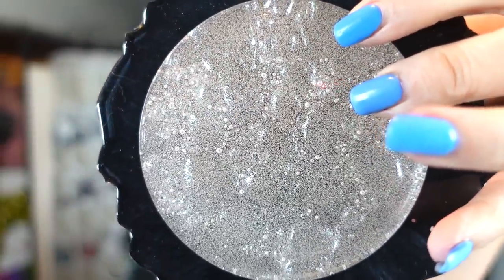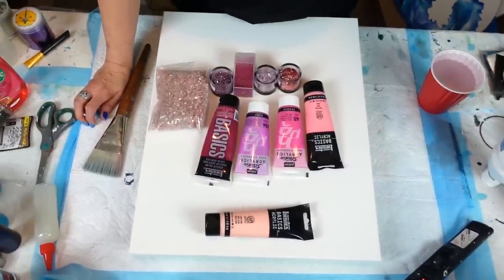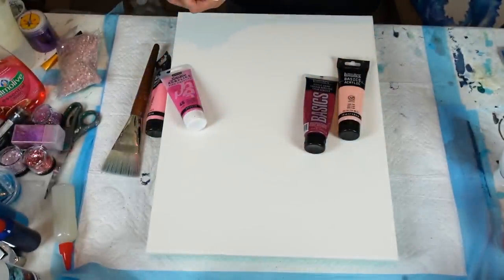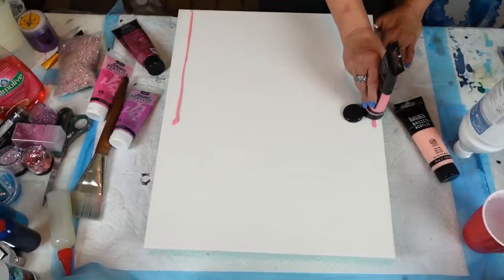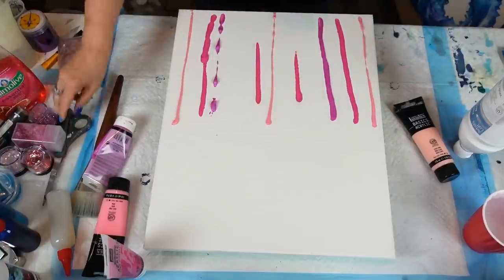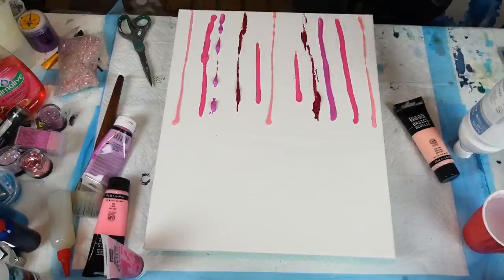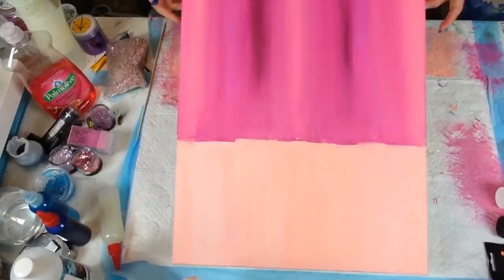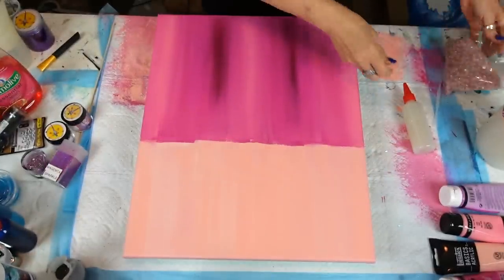It's Bling Bling Sunday!!!! Beautiful PINK GLITTERIFIC painting using glitter and broken glass #359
16x20in canvas

BASE PAINT COLORS
BOTTOM
Liquitex Basics Quinacridone Magenta
Liquitex Basics Rose Pink
Pebeo Studio Iridescent Violet Blue
Pebeo Studio Vivid Pink

TOP
Liquitex Basics Light Pink

BLING BLING PRODUCTS
TriArt Liquid Glass
Pink decorative glass filler from Michael's
GLITTERS from Laura's art corner
Pink Flamingo
Diamond Amethyst
Funfetti
Magenta Sparkle